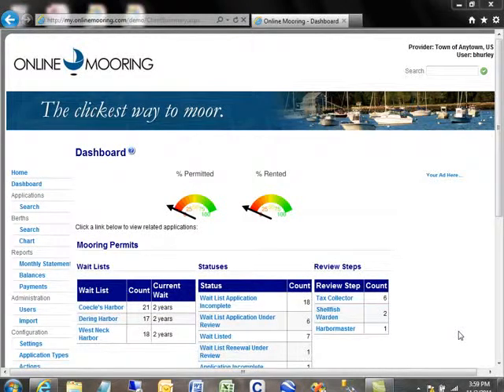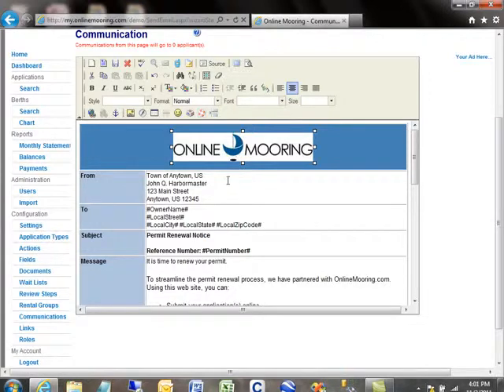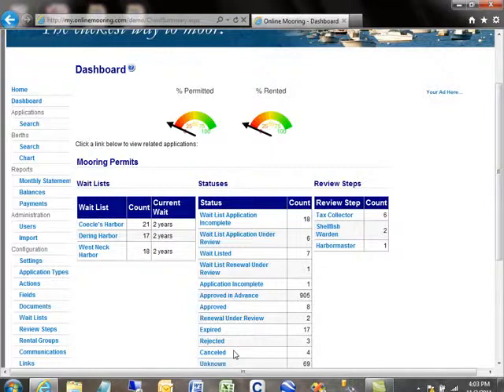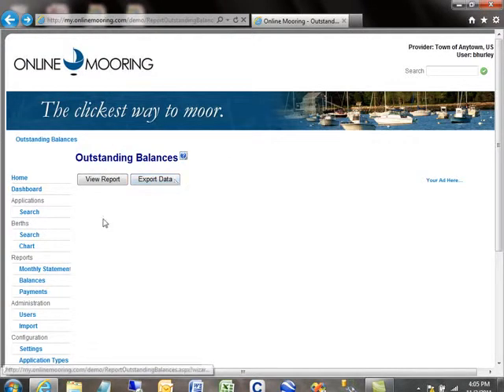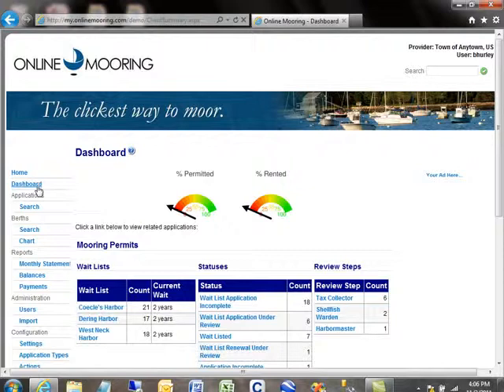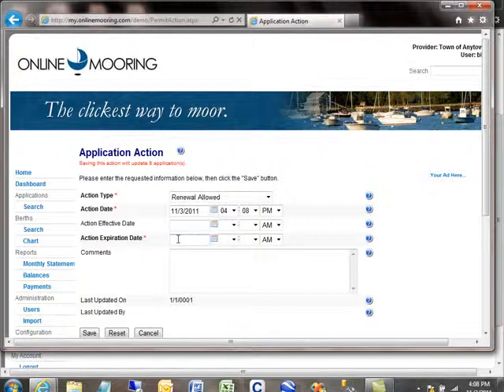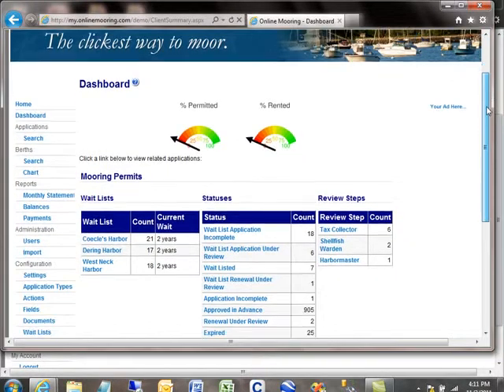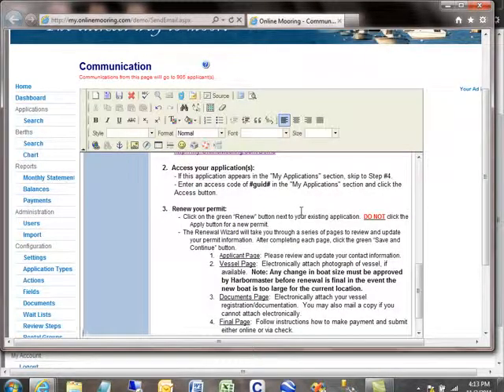Online Mooring - Getting Ready for Renewals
Learn how to prepare yourself for your renewal period with Online Mooring